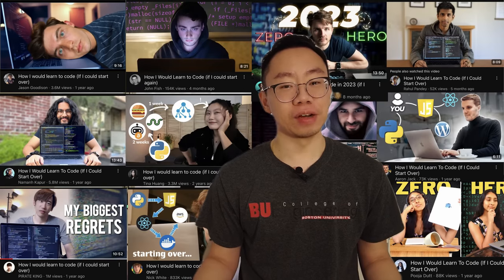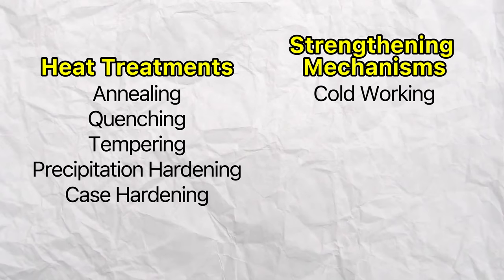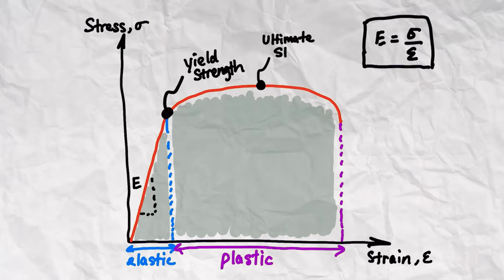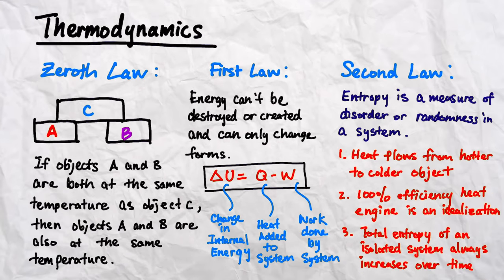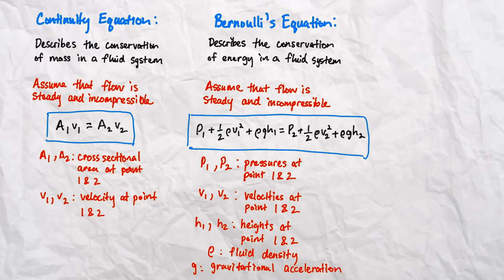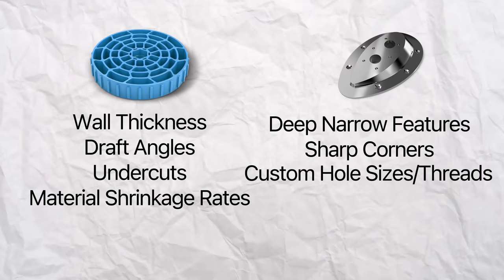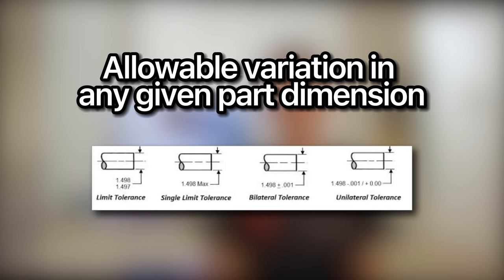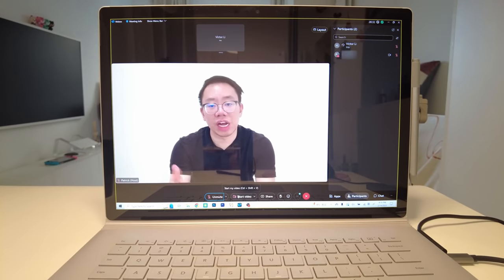How I Would Learn Mechanical Engineering (If I Could Start Over)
Ekster Carbon Fiber
Ekster Parliament

This is how I would relearn mechancal engineering in university if I could start over. There are two aspects I would focus on developing:
1. The knowledge required to do well in your engineering classes
2. The knowledge needed to pass engineering interviews and land jobs
The goal of this video is to help you better master the engineering material and provide you with a systematic approach to aceing job interviews that I learned through trial and error. Timestamps are provided below.

Timestamps
00:00 Intro
00:39 Two Aspects of Mechanical Engineering
02:14 Material Science
03:51 Ekster Wallets
05:08 Mechanics of Materials
08:39 Thermodynamics & Heat Transfer
12:17 Fluid Mechanics
13:52 Manufacturing Processes
17:05 Electro-Mechanical Design
20:34 Harsh Truth
21:06 Systematic Method for Interview Preparation
22:31 List of Technical Questions
22:47 Conclusion